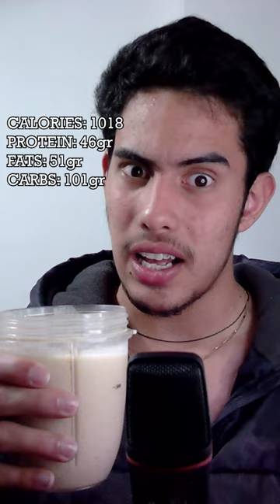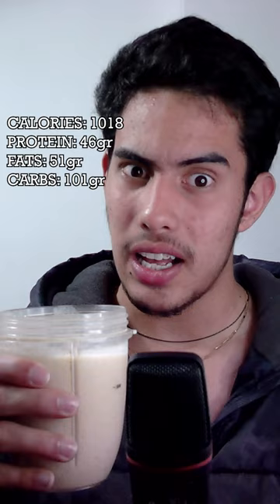The Best Breakfast for Bulking